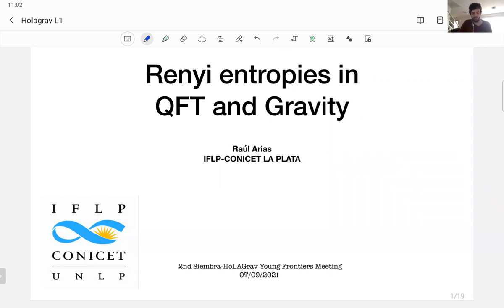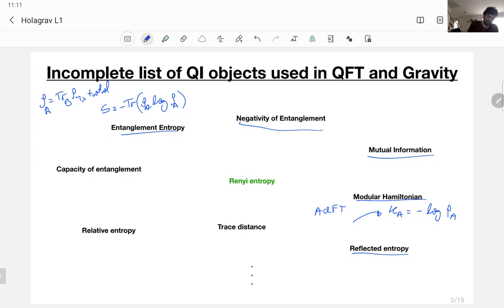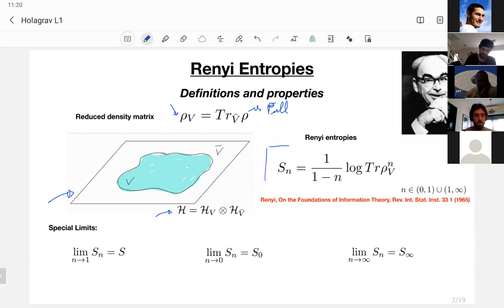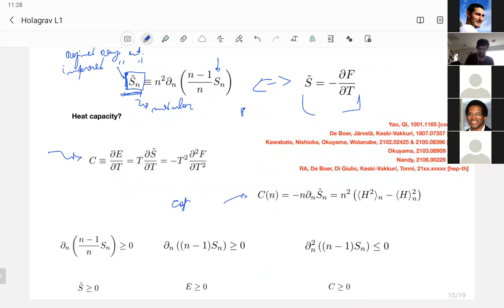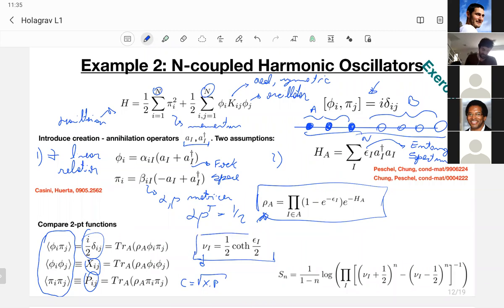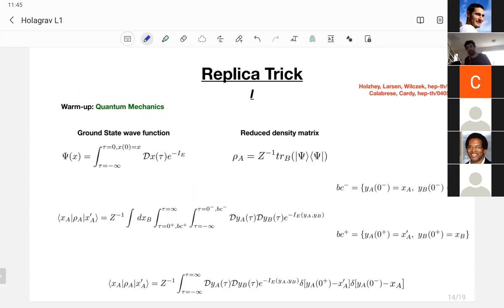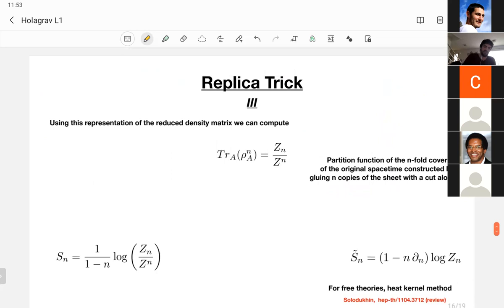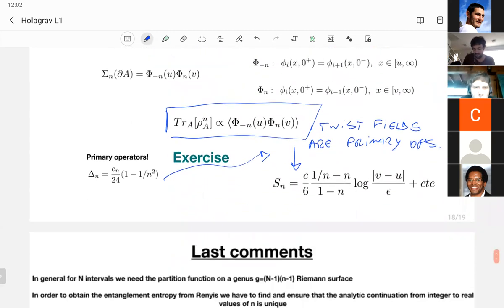Raul Arias - Lecture I - Sept 7 2021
Raúl Arias (IFLP, La Plata) - Renyi entropies in QFT and gravity - Lecture I

The 2nd Siembra-HoLAGrav Young Frontiers Meeting seeks to bring young researchers to the frontier of the current understanding of Holography and related topics. Hence, generating a collaborative environment for young researchers, postdocs and PhDs to discuss recent development, engage in discussions and generate new collaborations. We strongly encourage the participation of faculty members, this should be considered a sign of support for the new generation of researchers.